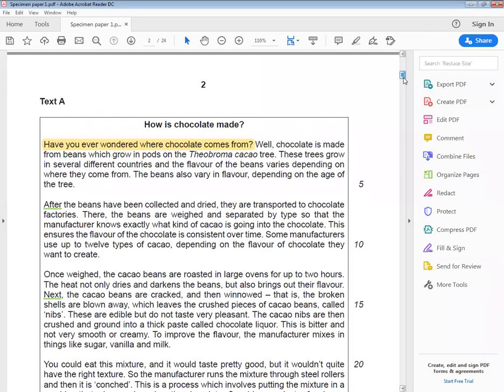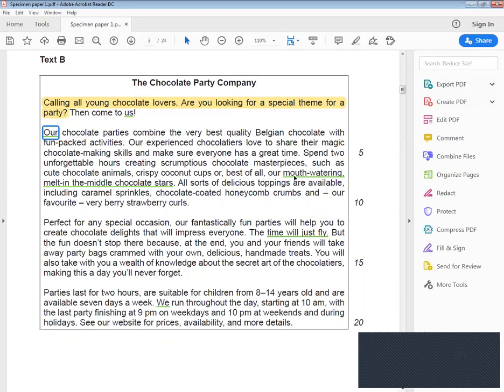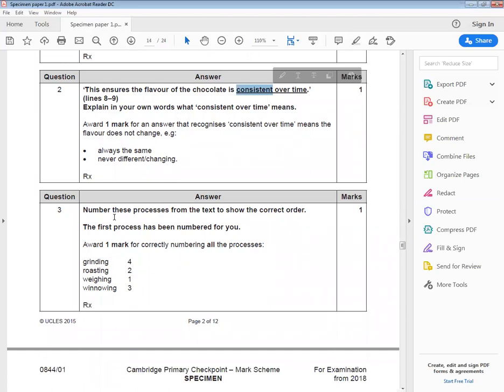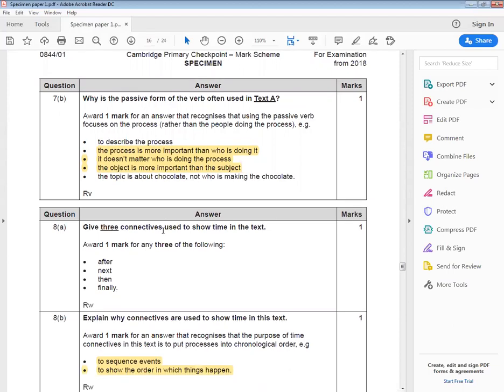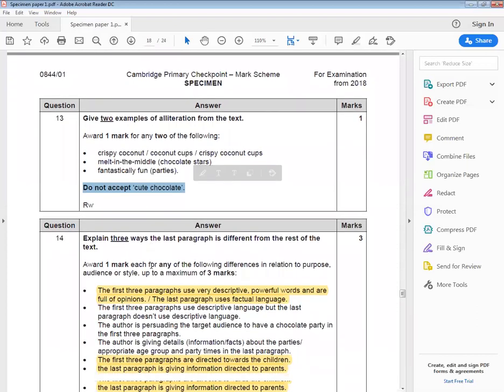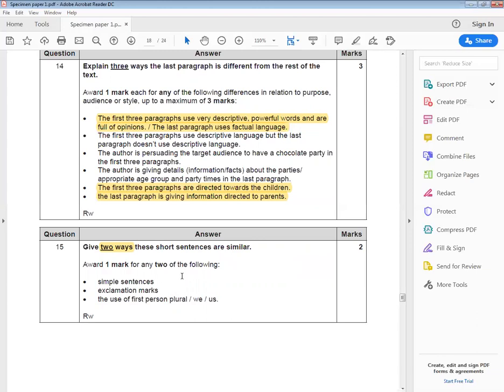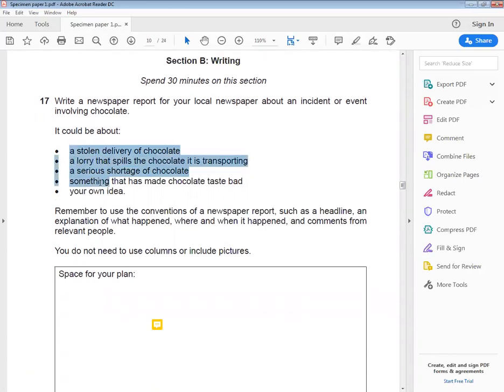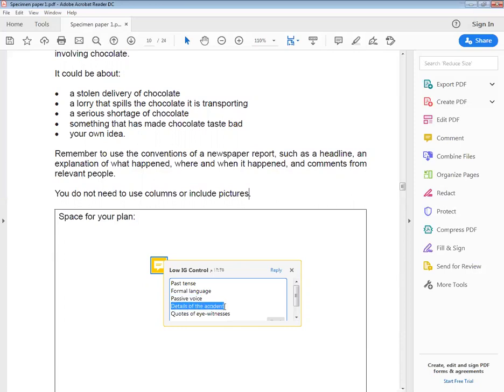Grade 6 Discussion of the specimen